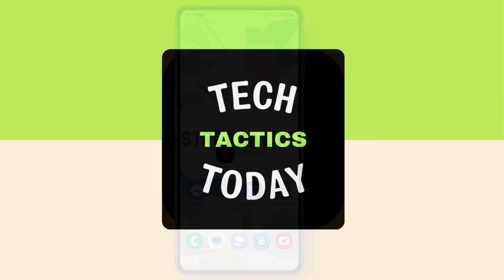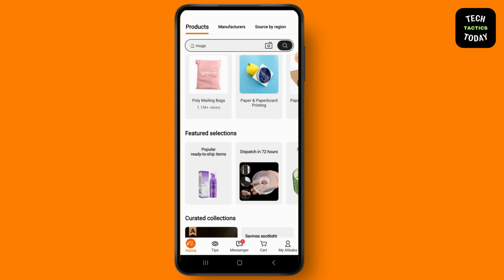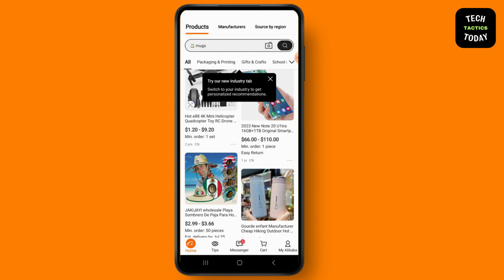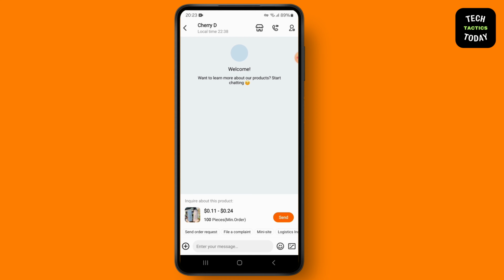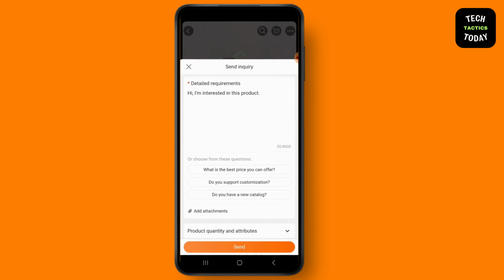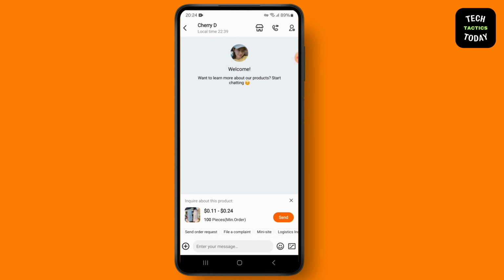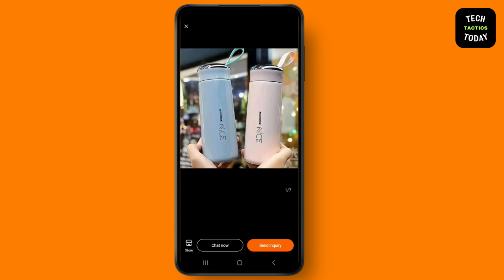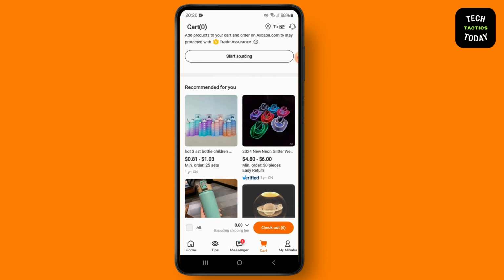How to Order from Alibaba - How to Use Alibaba App !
Welcome to our step-by-step guide on "How to Order from Alibaba - How to Use Alibaba App"! If you're looking to purchase products from Alibaba but are unsure how to navigate the app, this video is for you. We'll walk you through the process of ordering from Alibaba, utilizing the app's features, and ensuring a smooth buying experience. From setting up your account to placing your first order, these tips will help you successfully use the Alibaba app and make the most out of your online shopping.

In this video, we will show you:
How to order from Alibaba
How to use the Alibaba app
Tips for ordering from Alibaba
How to navigate the Alibaba app
How to make a purchase on Alibaba